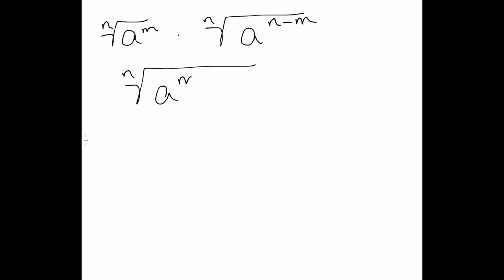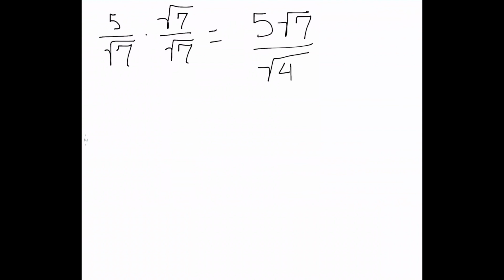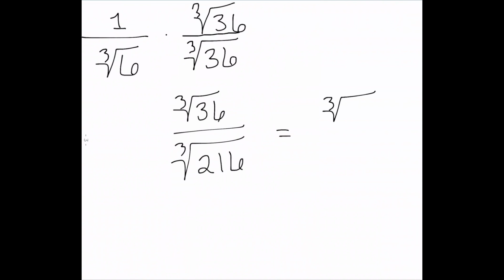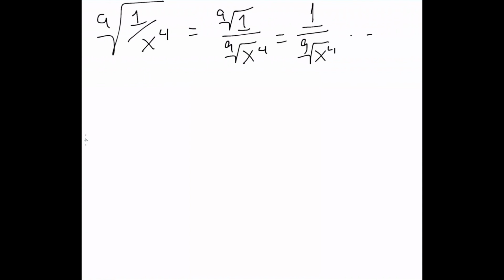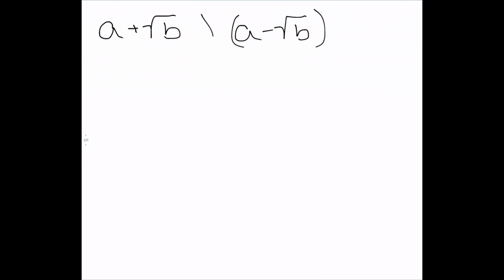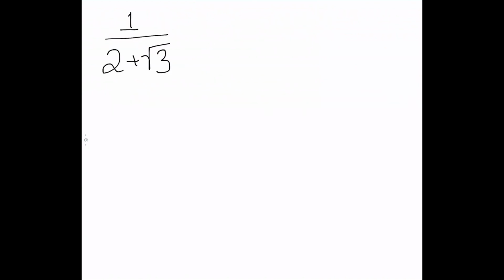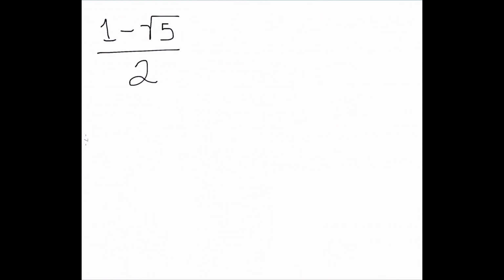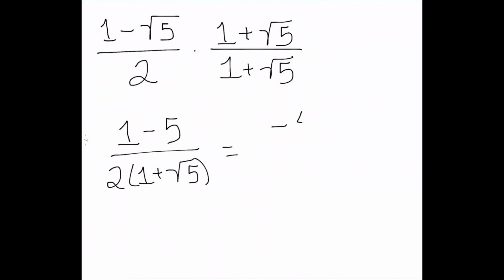Rationalizing the Denominator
I explain how to rationalize the denominator, both with a single term in the denominator, or two terms in the denominator. I do several examples to demonstrate this.